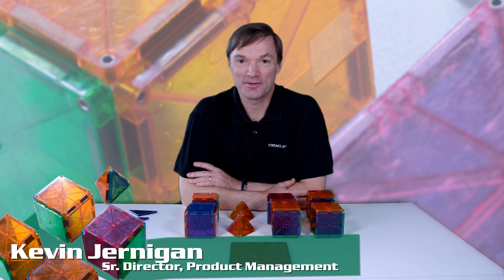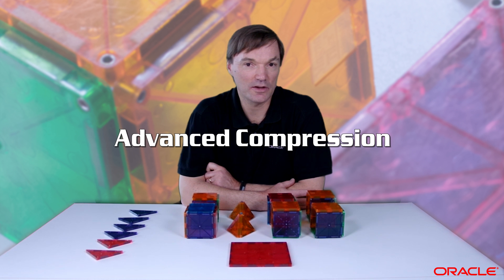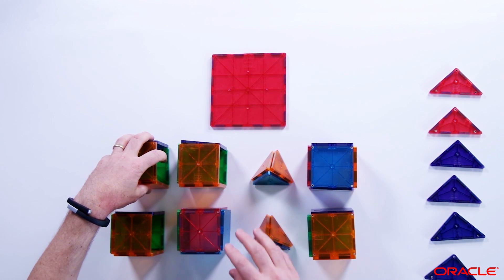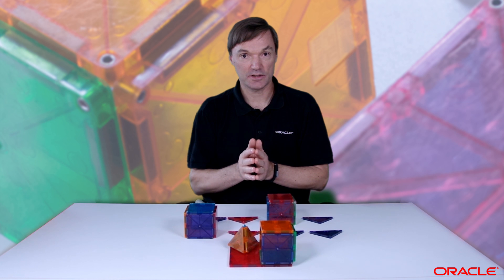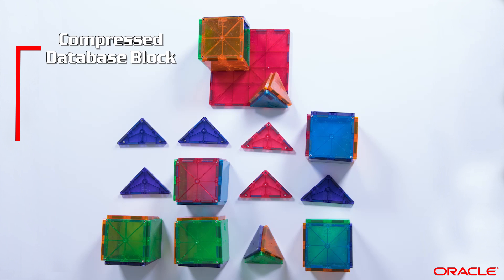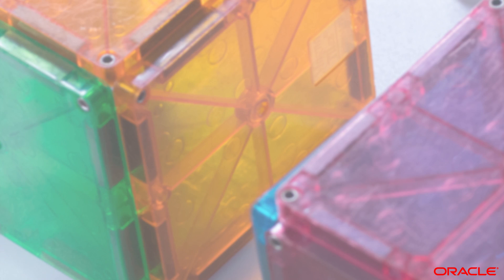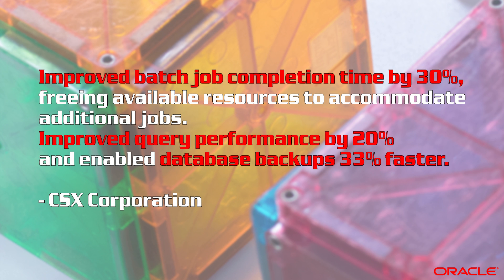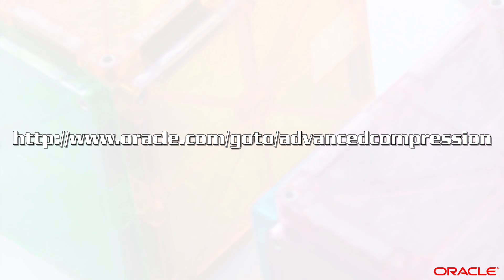What is? - Advanced Compression in Oracle Database 12c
Join Kevin Jernigan, as he talks about Advanced Compression in Oracle Database 12c. How it optimizes and makes I/O reads more efficient and increases throughput.